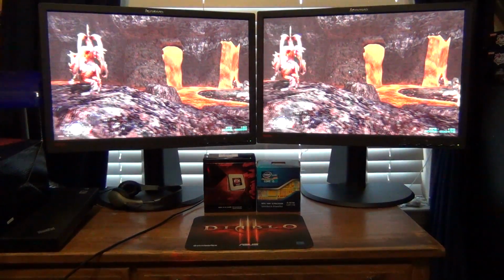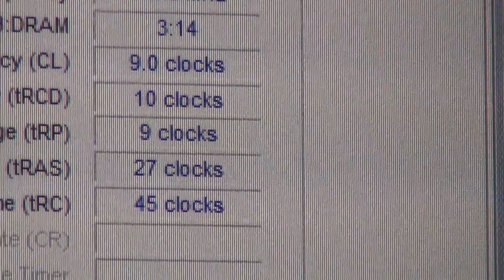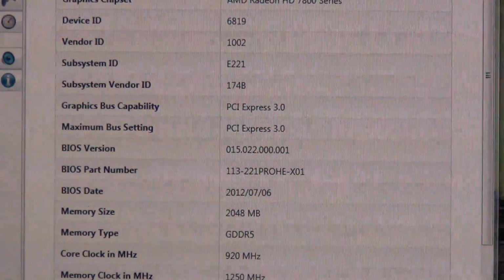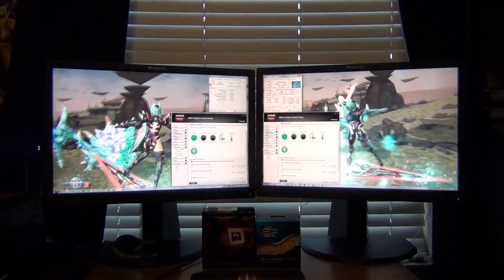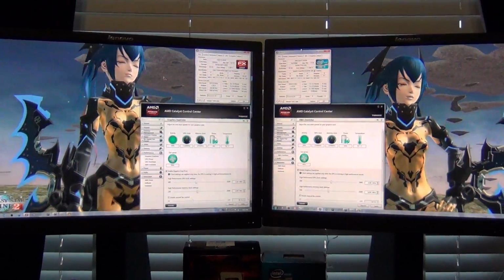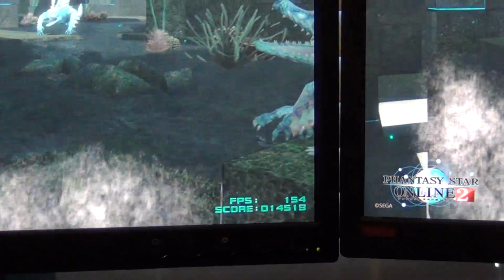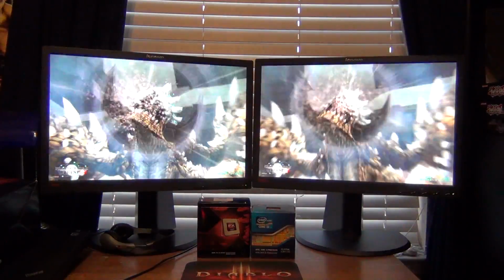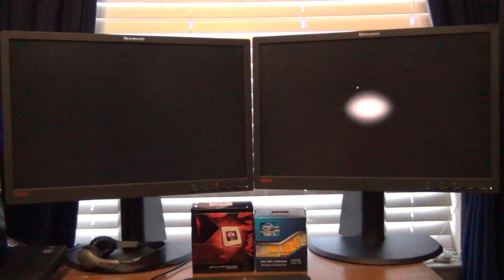AMD fx 8350 vs intel i5 3570k Phantasy Star Online 2 Benchmark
this is another comparison demonstrating that these 2 cpus are both valid for gaming desktops.

amd system
fx 8350 @4.8Ghz
ram: 1866Mhz CL9
gpu: 7870 @1100Mhz

intel system
cpu: i5-3570k @4.3Ghz
ram: 1600Mhz @CL9
gpu: 7850 2GB at 1100Mhz